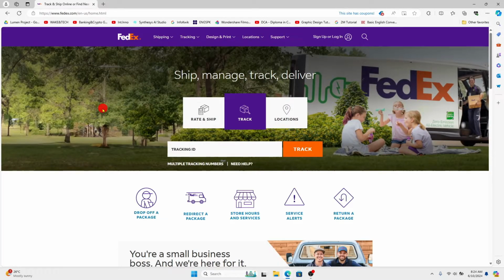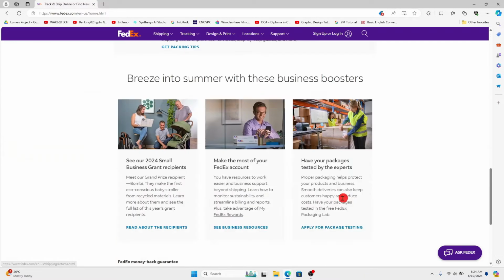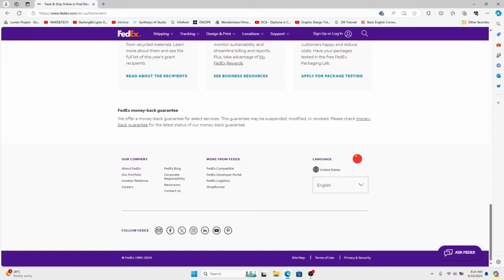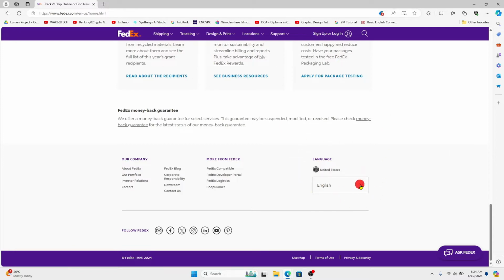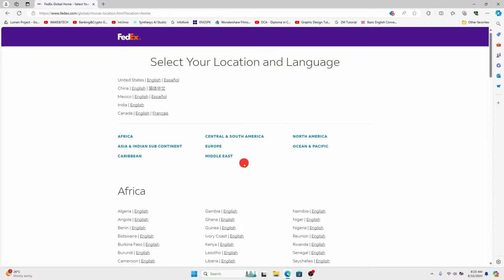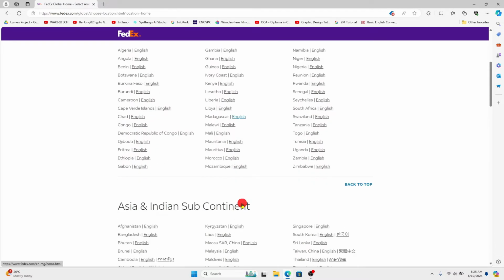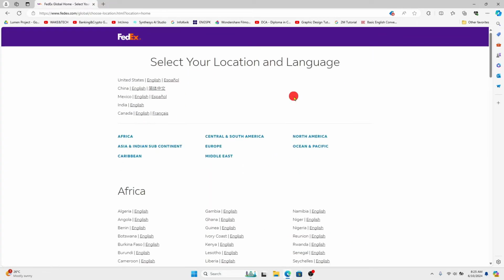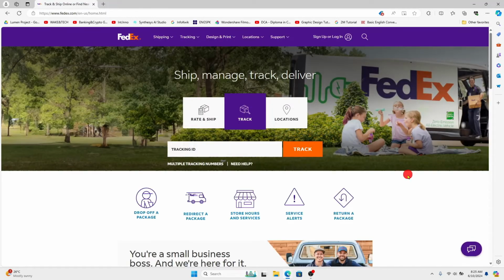How to Change Your Language on Fedex? Edit Your Language on Fedex on PC 2024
Are you looking to navigate FedEx in a language that suits you best? Look no further! Our comprehensive tutorial will guide you through the simple process of changing the language settings on FedEx, ensuring a smoother and more personalized experience.